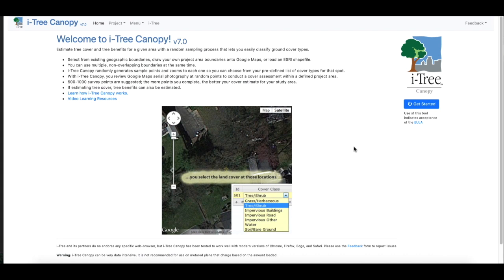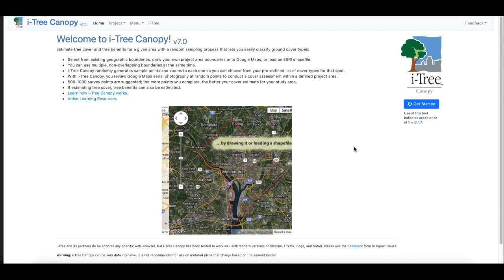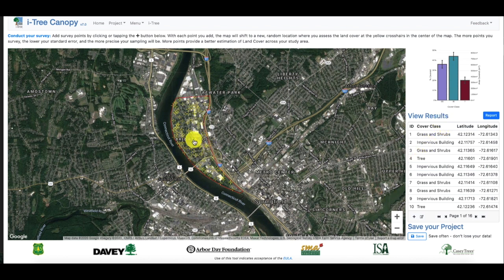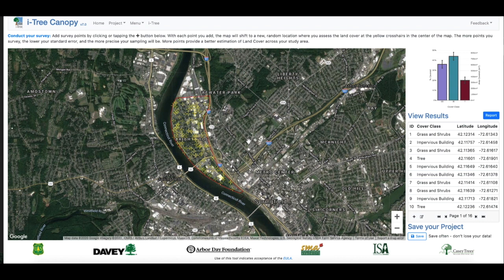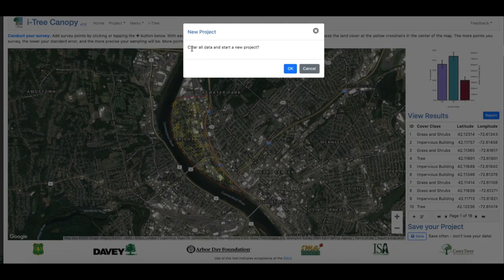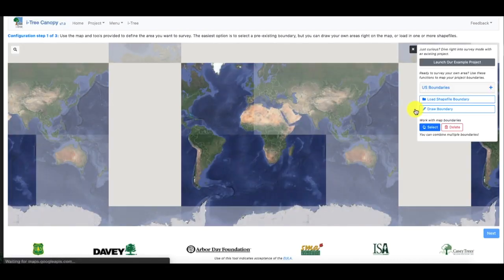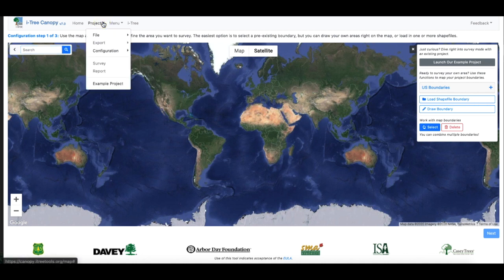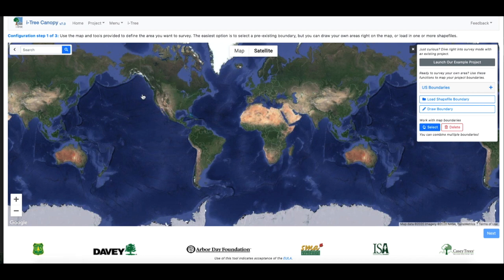i-Tree Canopy 7.0 Start a New Project - User Tip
This video provides instructions for starting a new i-Tree Canopy project following the completion of a previous analysis.